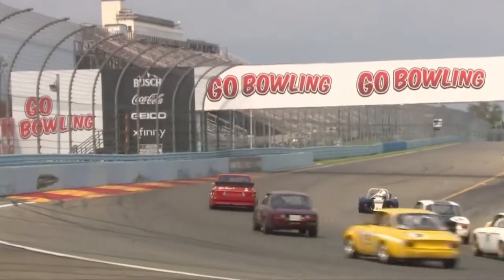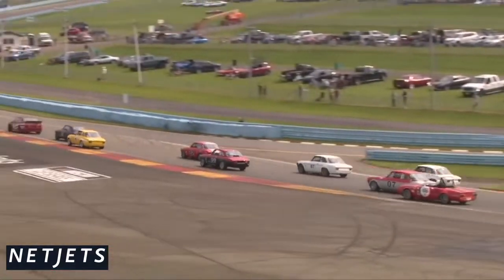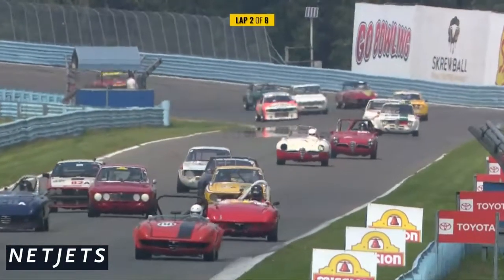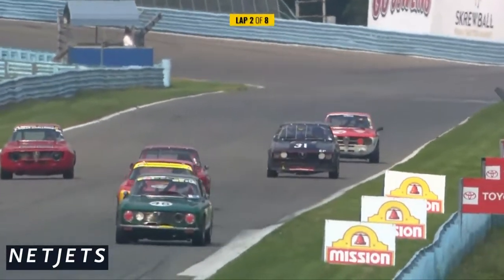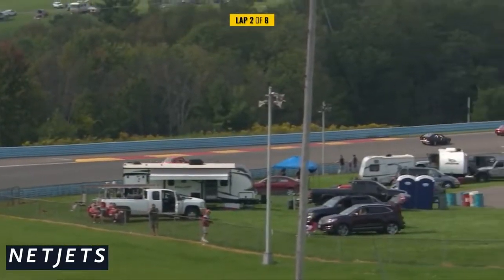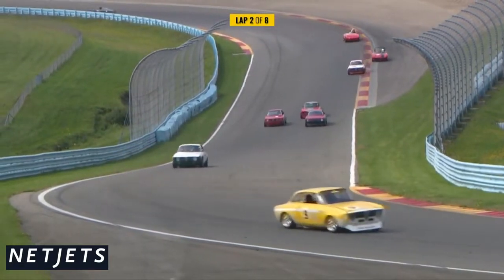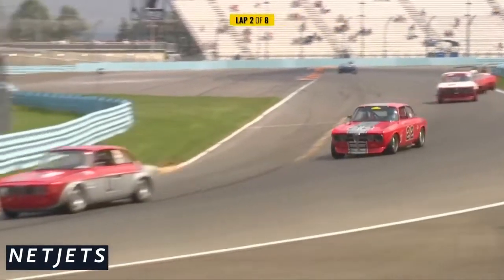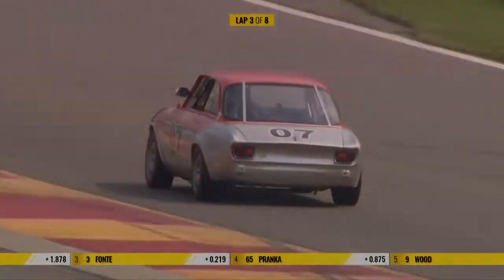Alfa Romeos take on Watkins Glen International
Can you ever really have too many Alfa Romeos?! If you were to get an Alfa yourself, which model would you want?

We had such a great turnout of these beautiful cars last year at Watkins Glen International when they raced as our featured marque in the Governor's Cup! Check out this footage from NetJets!